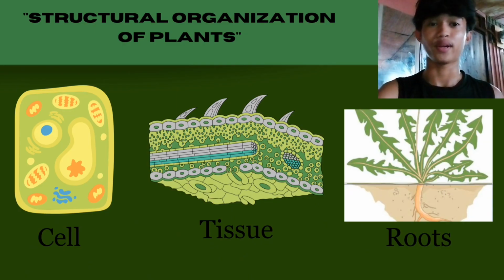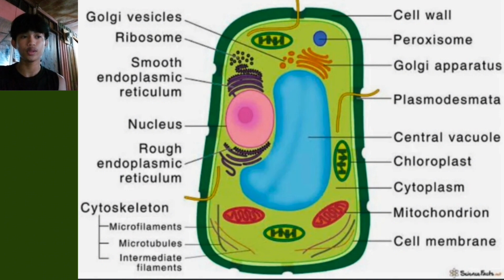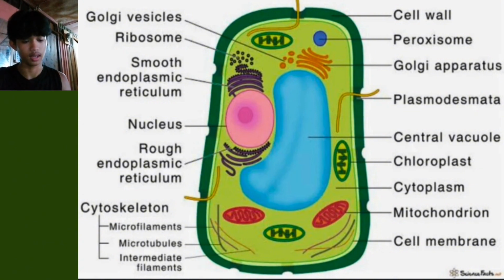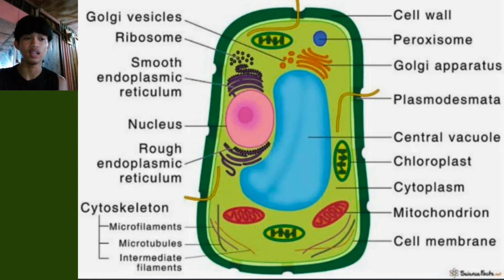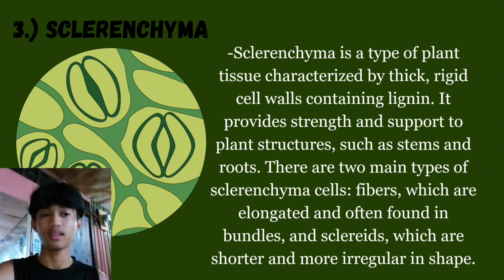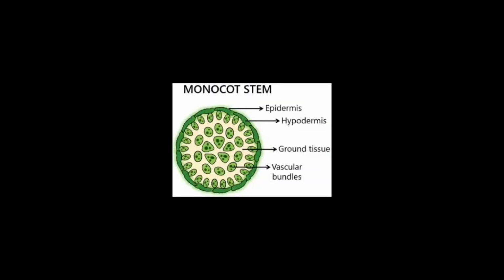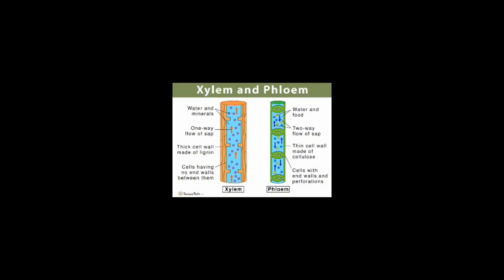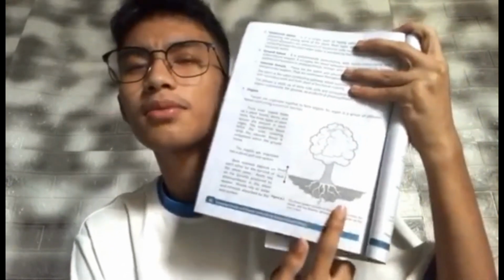December 7, 2023